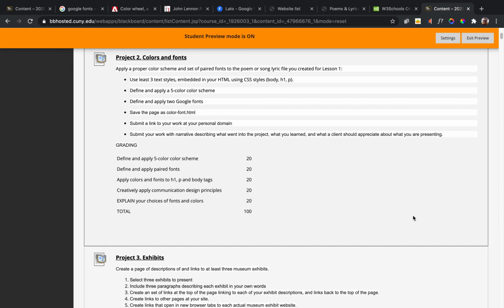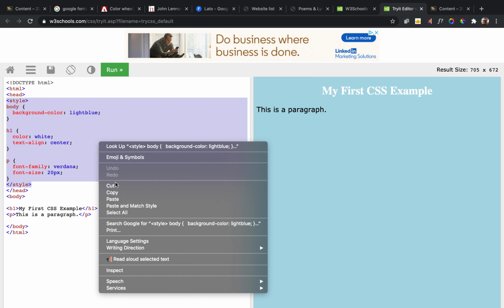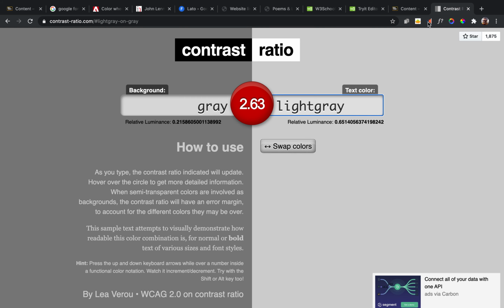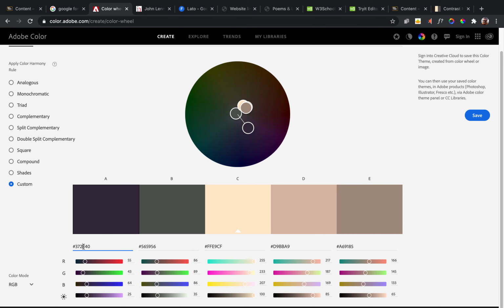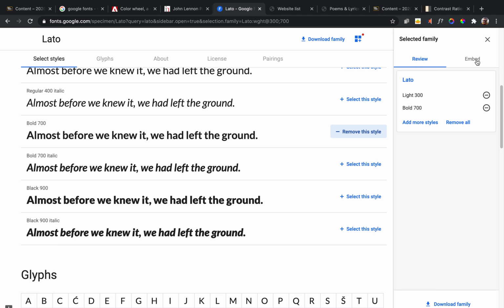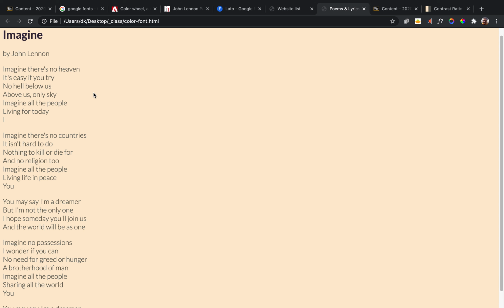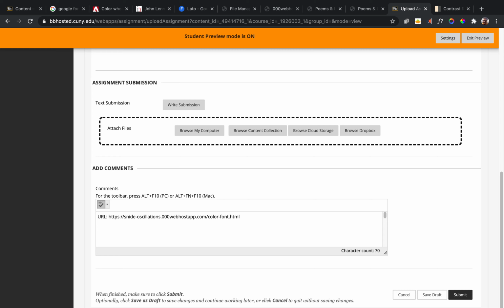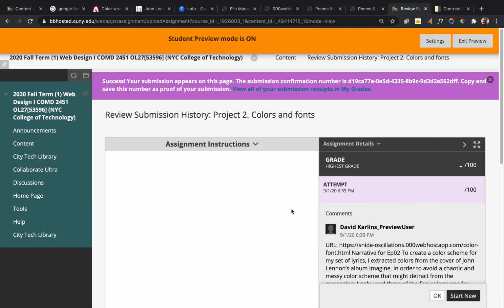Using embedded CSS to apply colors and fonts to a web page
How to:
Apply a proper color scheme and set of paired fonts to the poem or song lyric file you created for Lesson 1:

Use least 3 text styles, tagged inline in your HTML using CSS styles (body, h1, p).
Define and apply a 5-color color scheme
Define and apply two Google fonts
Save the page as color-font.html
Submit a link to your work at your personal domain
Submit your work with narrative describing what went into the project, what you learned, and what a client should appreciate about what you are presenting.